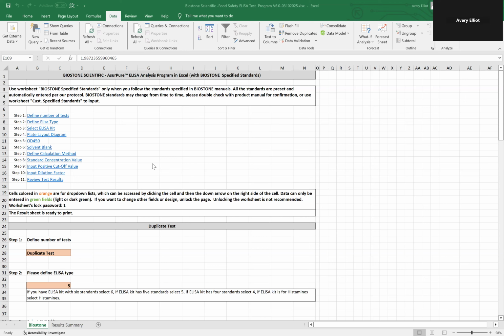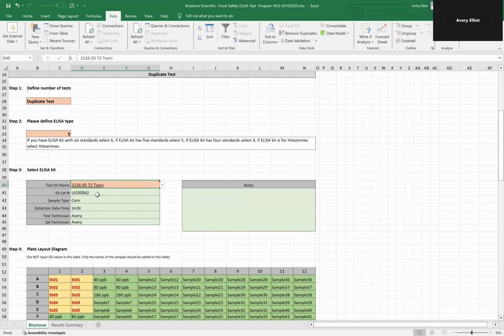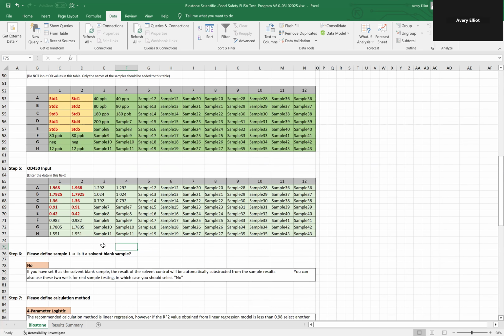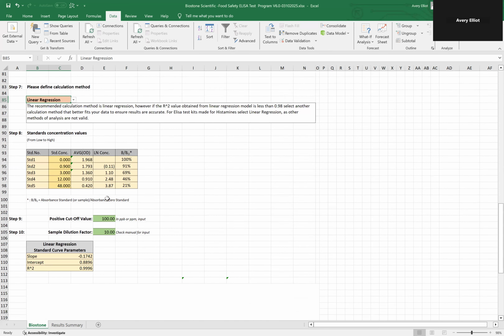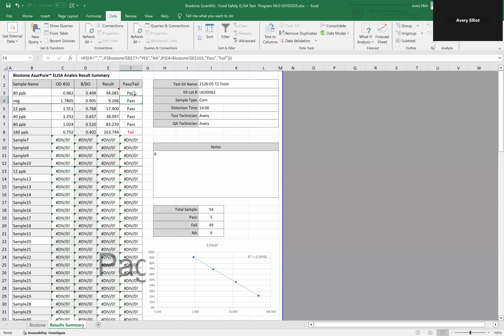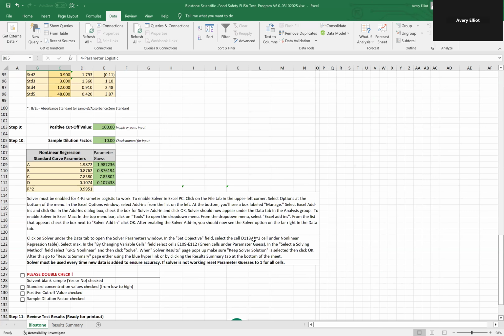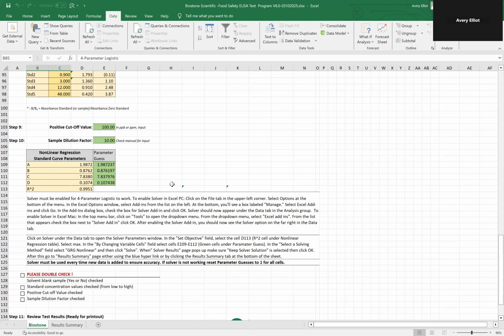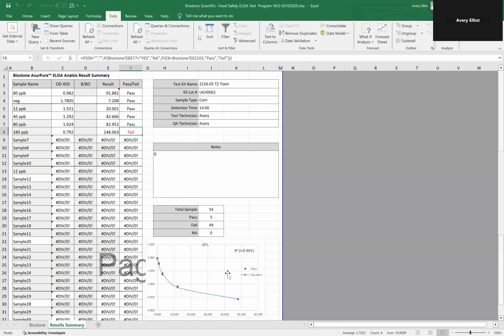BioStone Food Safety ELISA Analysis Program Tutorial -V6.0-2025